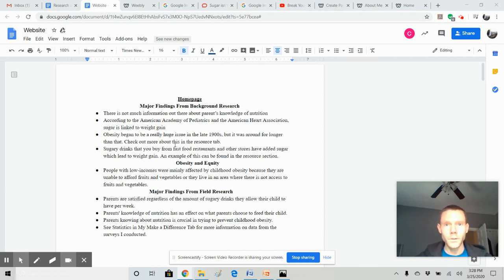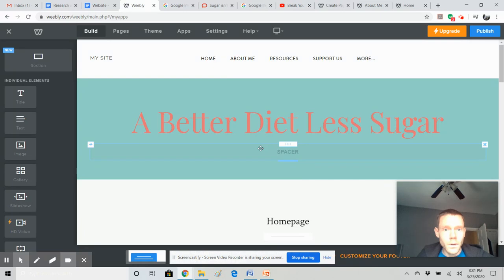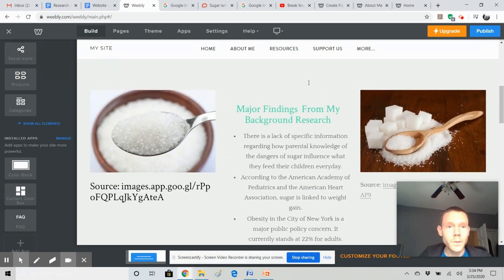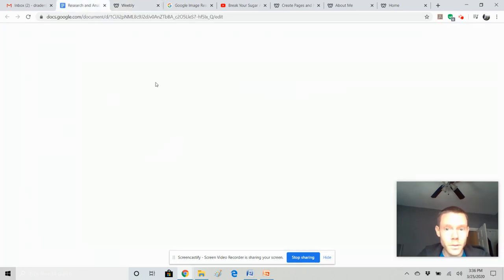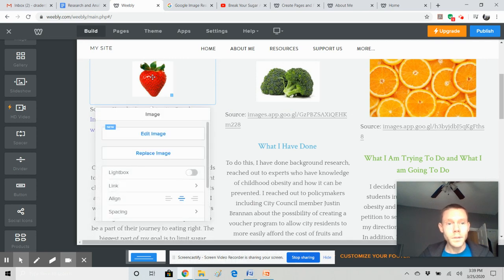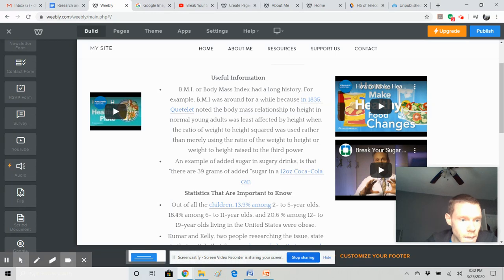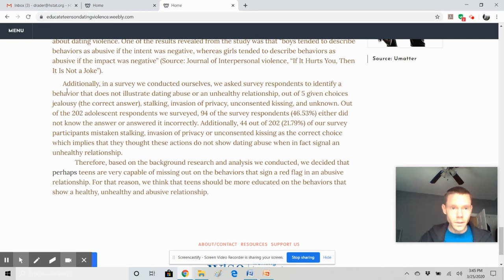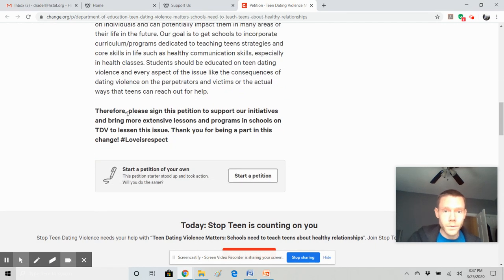ECON (Website Design )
This video is designed to help students with creating a website using Weebly or Wix (websites with no coding knowledge needed) as part of the implementation section of the Quality of Life Innovations proposal.